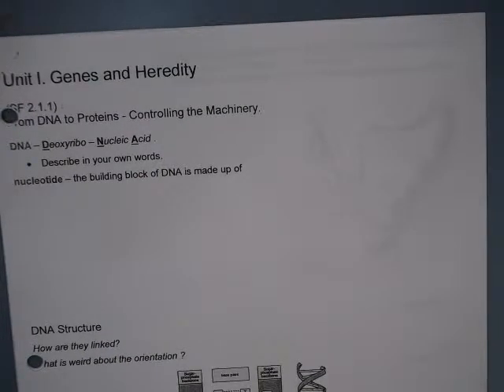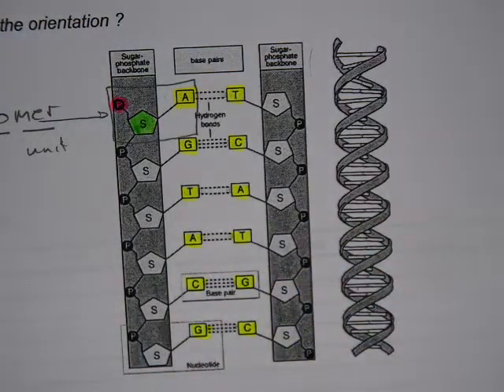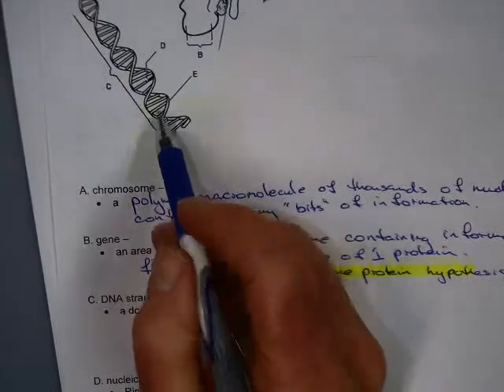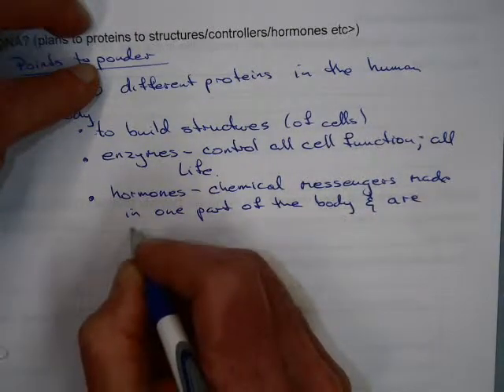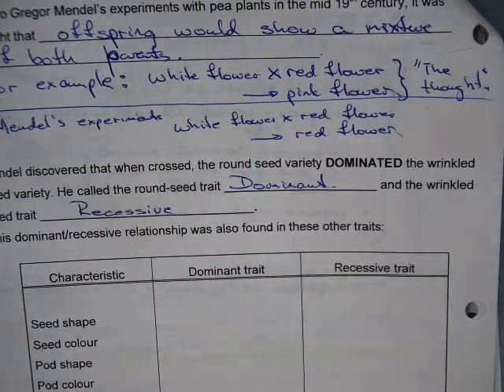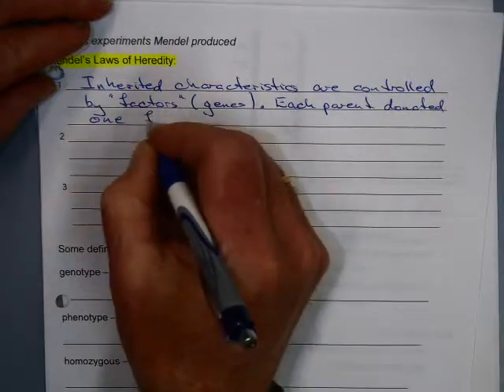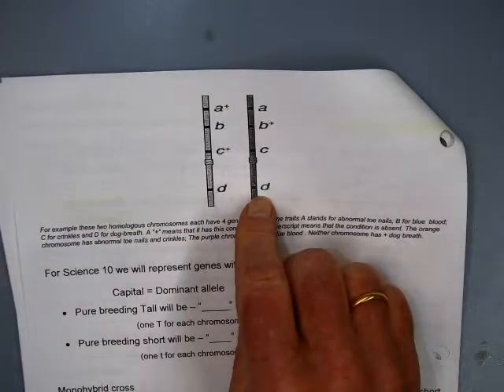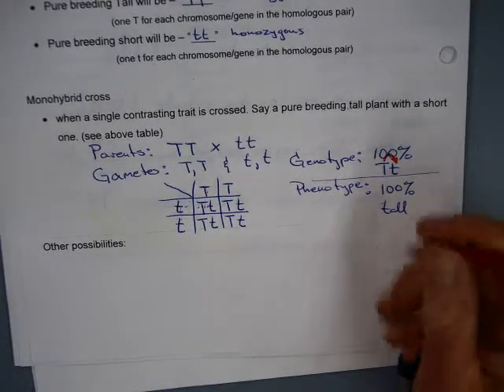Heredity I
Science 10 Curriculum